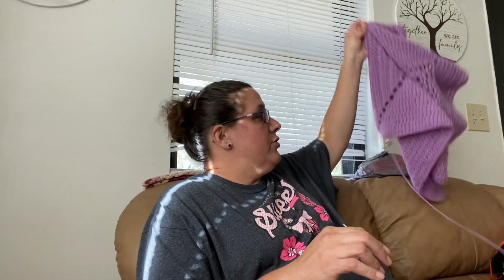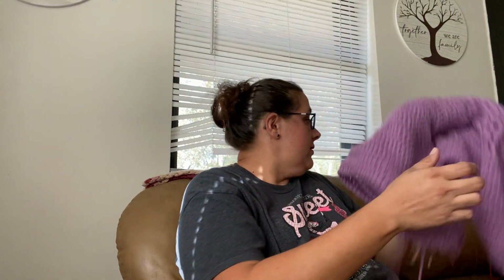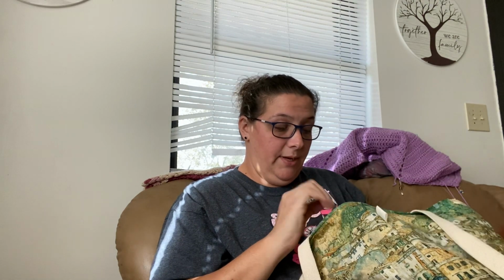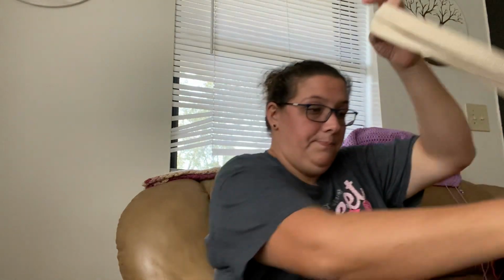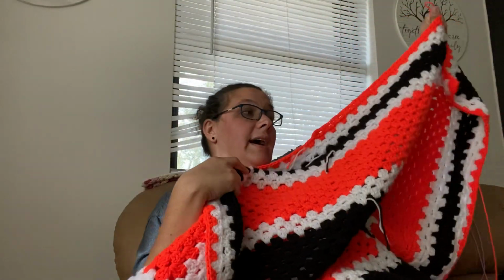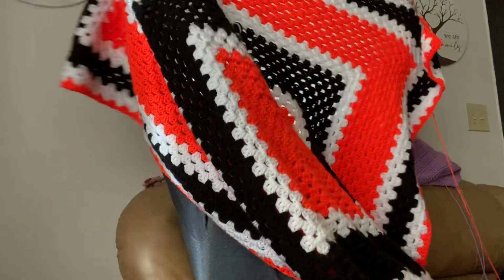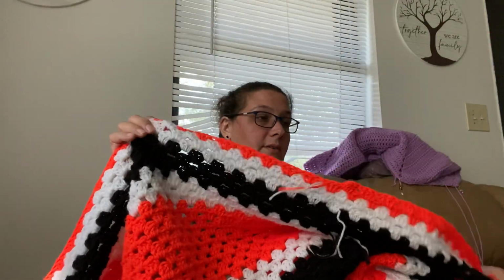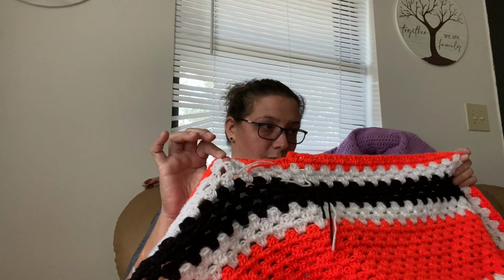Vlogtober 2023 Day 25 • WIP Wednesday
Crochet, Yarn, Podcast, Tutorial, Learn to Crochet, Yarn Reviews, Yarn Shopping

Happy Mail:
Kaylin
Samson, AL 36477

Amazon Wishlist: